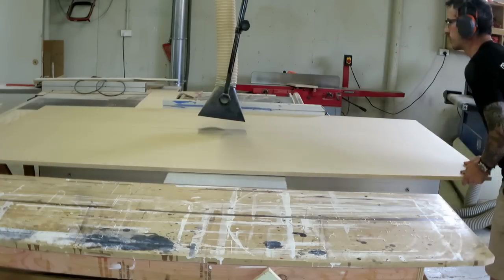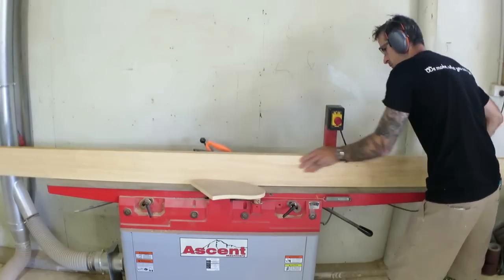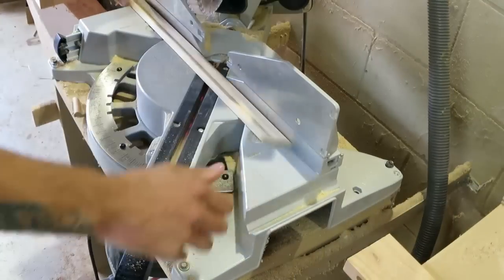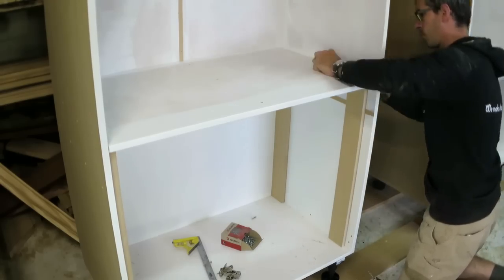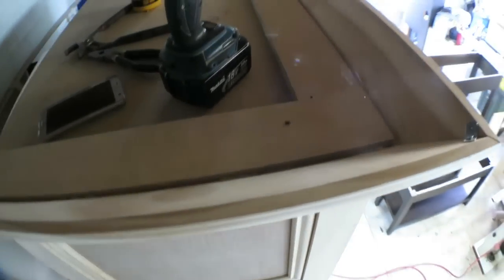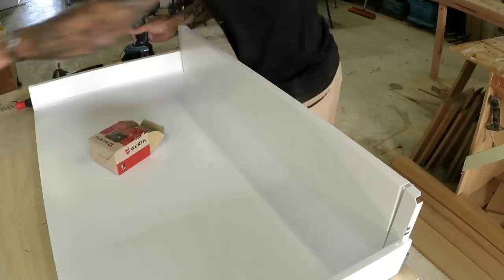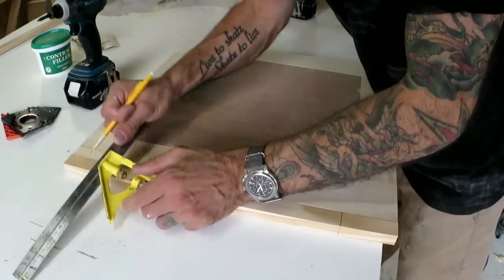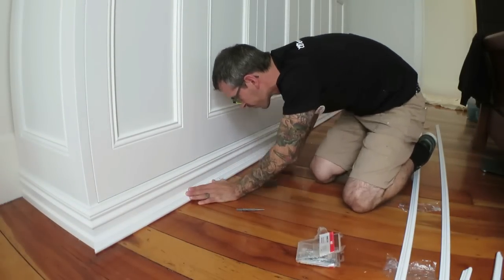big wardrobe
this wardrobe ends up looking pretty cool in an old Villa